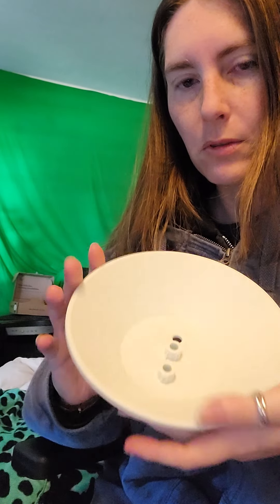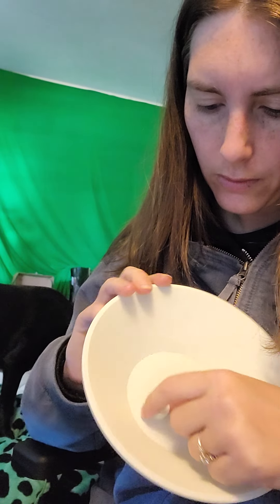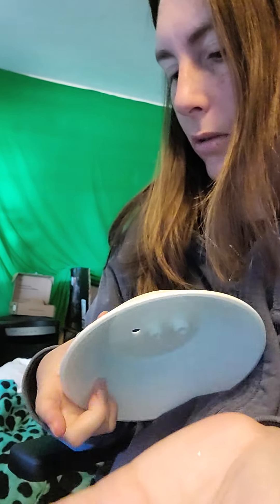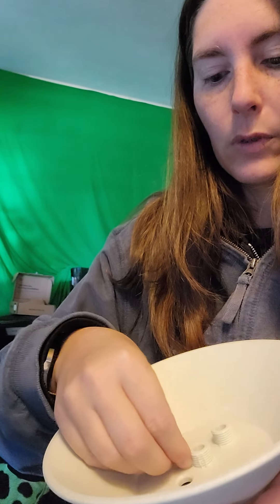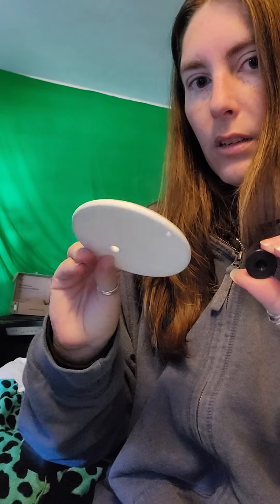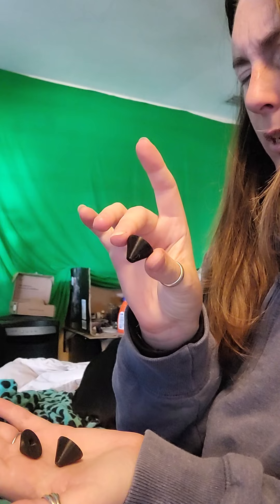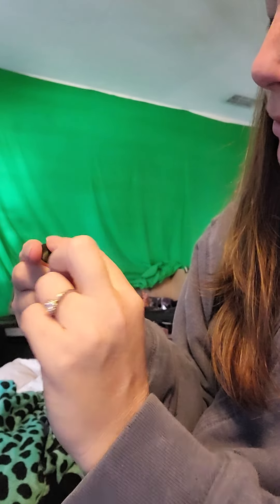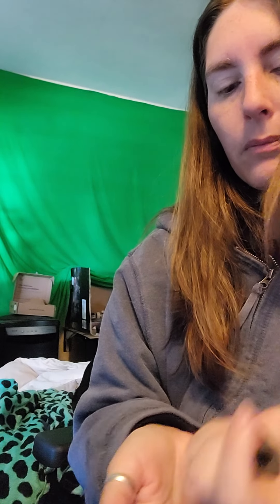3D Prints ( Fountain Preview )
I'm mid (ish?) on my aquaponics journey and wanted to share my current progress.